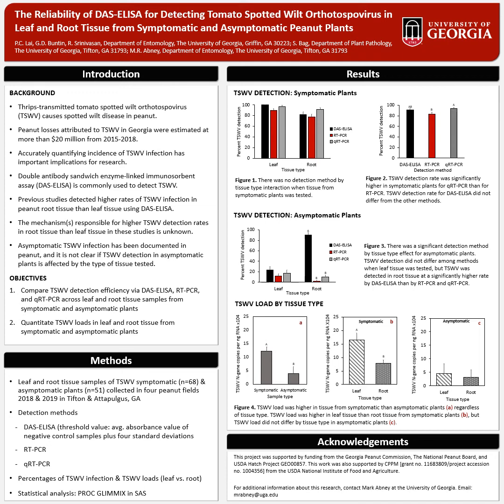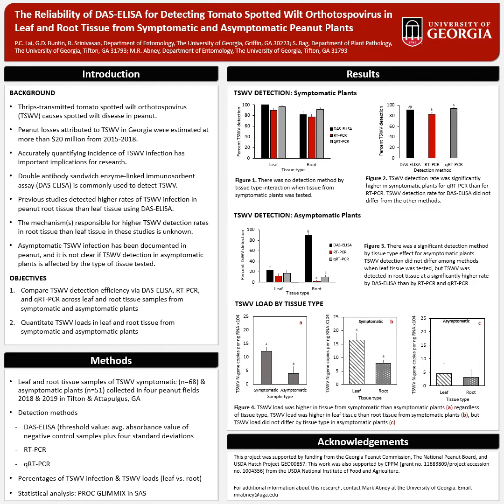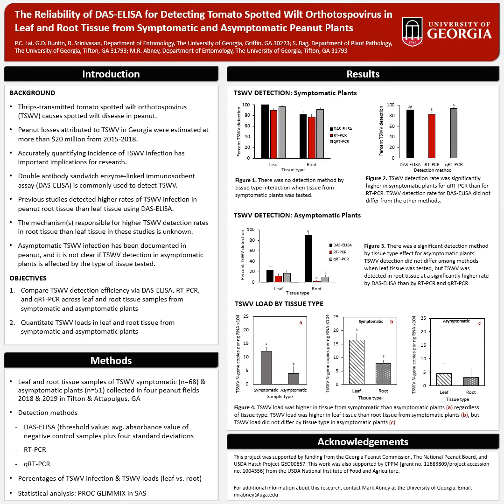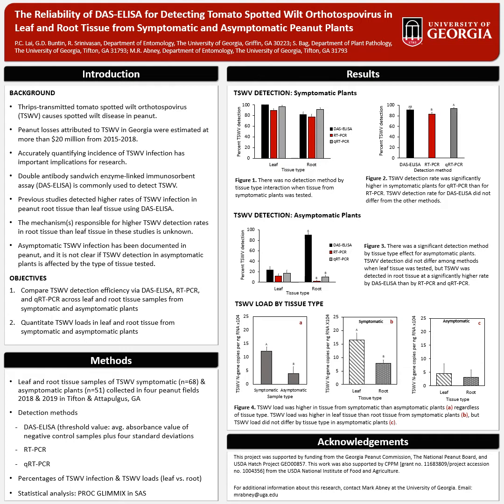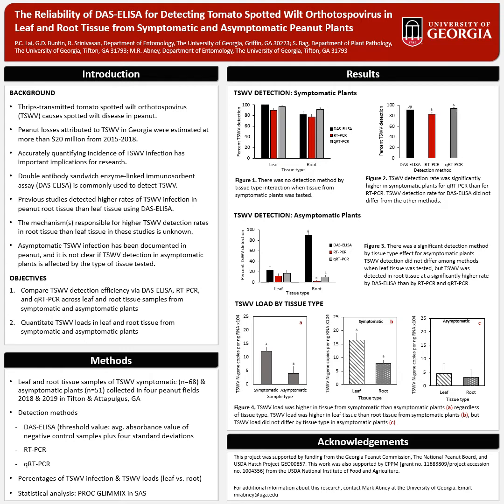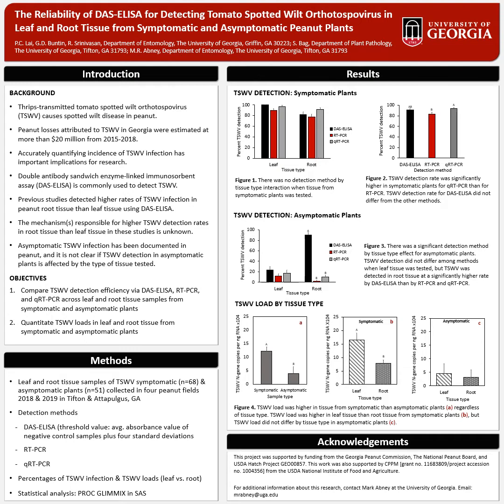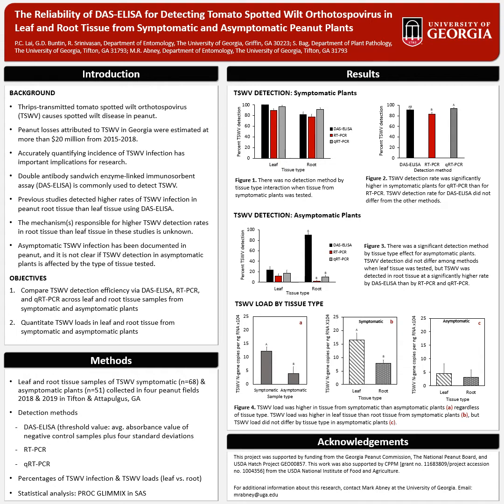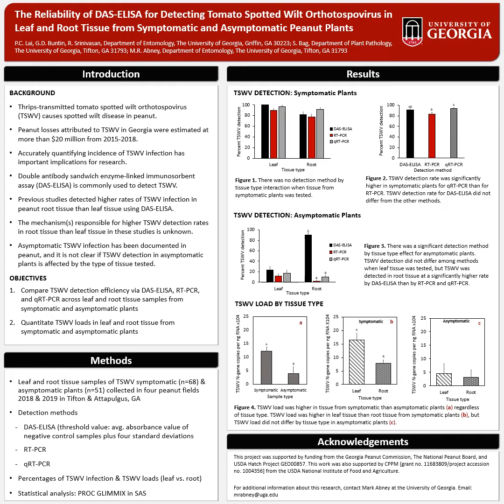The Reliability of DAS-ELISA for Detecting Tomato Spotted Wilt Orthotospovirus (Abney)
The Reliability of DAS-ELISA for Detecting Tomato Spotted Wilt Orthotospovirus in Leaf and Root Tissue from Symptomatic and Asymptomatic Peanut Plants
Mark Abney, University of Georgia
2021 APRES Annual Meeting Poster Presentation - General Poster Session

Thrips-transmitted tomato spotted wilt orthotospovirus (TSWV) causes spotted wilt disease in peanut. Double antibody sandwich enzyme-linked immunosorbent assay (DAS-ELISA) is
commonly used to detect TSWV. Previous studies detected higher rates of TSWV infection in
peanut root tissue than leaf tissue using DAS-ELISA and suggested that root tissue might be a better sink for TSWV than leaf tissue. Nevertheless, the mechanism(s) responsible for higher TSWV detection rates in root tissue than leaf tissue in these studies remains unknown. Asymptomatic TSWV infection has been documented in peanut, and it is not clear if TSWV detection in asymptomatic plants is affected by the type of tissue tested. To address these questions, TSWV detection using DAS-ELISA in leaf and root tissue from symptomatic and asymptomatic plants was cross-validated with reverse transcription polymerase chain reaction (RT-PCR) and quantitative RT-PCR (qRT-PCR). TSWV was also quantitated by qRT-PCR in leaf and root tissue. TSWV was detected by DAS-ELISA, RT-PCR, and qRT-PCR at similar rates in leaf and root tissue from symptomatic plants and in leaf tissue from asymptomatic plants. However, TSWV was detected at a significantly higher rate in root tissue from asymptomatic plants using DAS-ELISA compared to RT-PCR and qRT-PCR. This indicates that using DAS-ELISA for TSWV detection in root tissue from asymptomatic plants can result in overestimation of TSWV infection. Leaf tissue had higher TSWV loads than root tissue from symptomatic plants, while TSWV loads in leaf and root tissue from asymptomatic plants did not differ and were low relative to symptomatic plants. These findings suggest that leaf tissue is a better choice than root tissue for TSWV detection in peanut using DAS-ELISA.